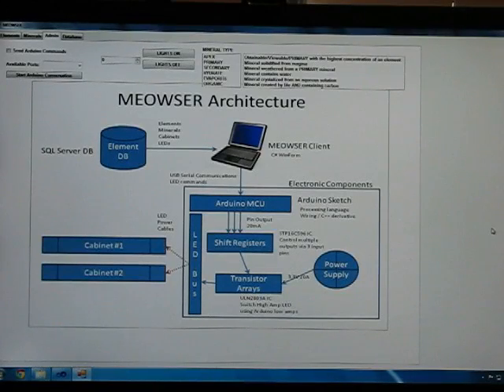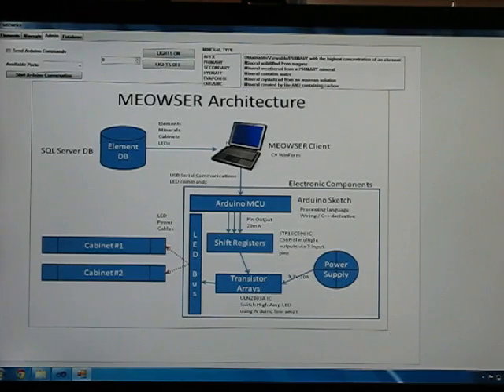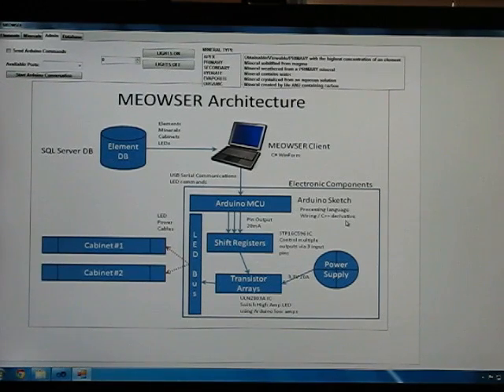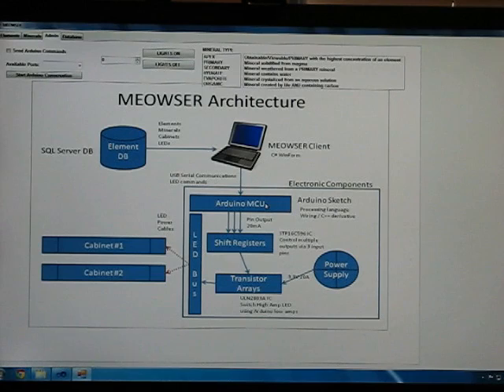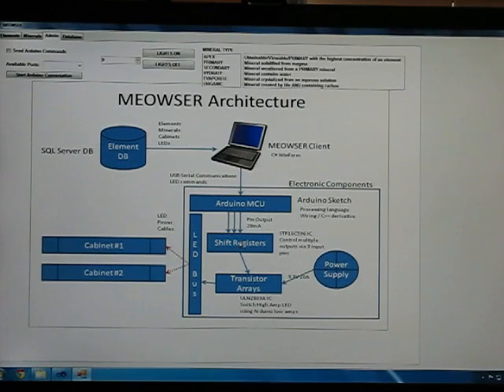MEOWSER #5 - Software and Electrical Architecture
Here I describe how MEOWSER is put together.  The software, cabinetry, electrical components, and their integration with Arduino are all discussed in more detail.